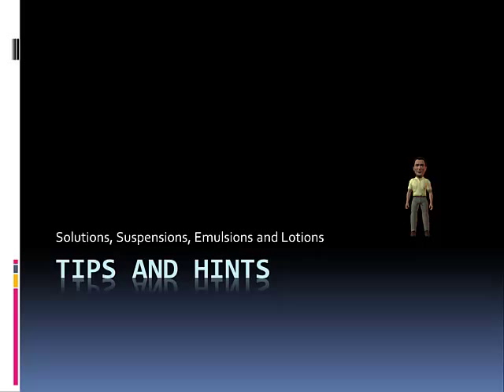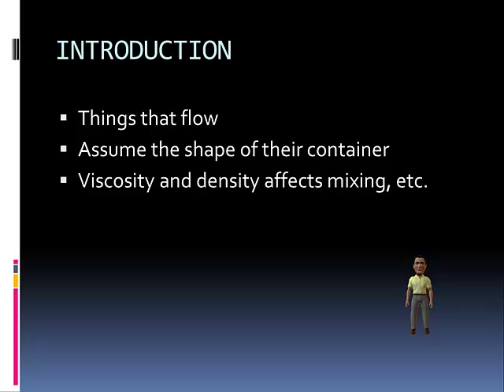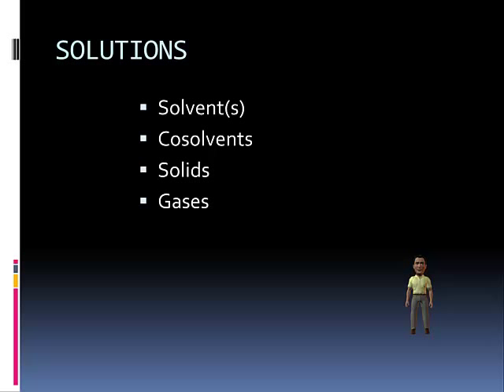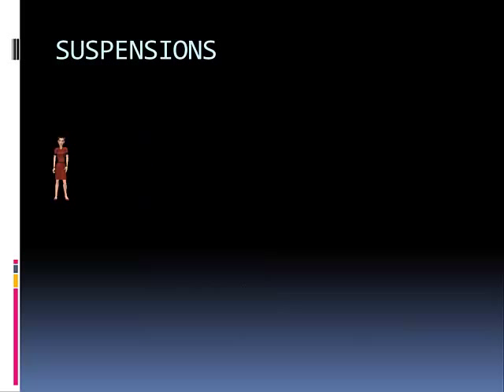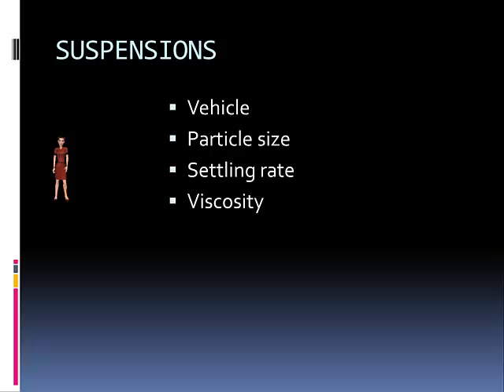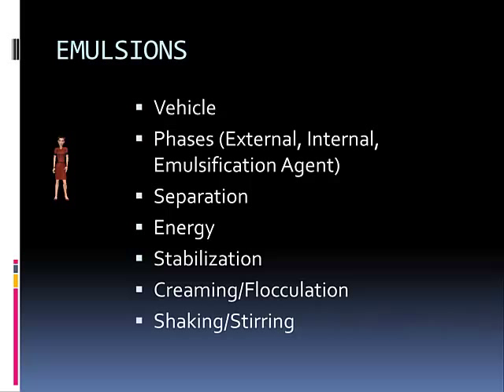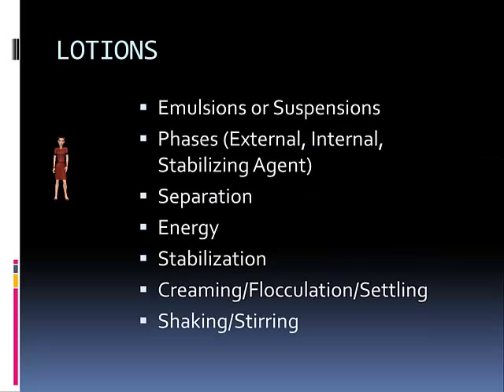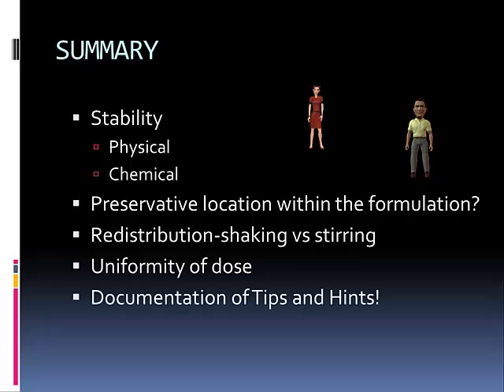Compounding Tips and Hints - Number 2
Compounding tips for solutions, suspensions, emulsions, and lotions.